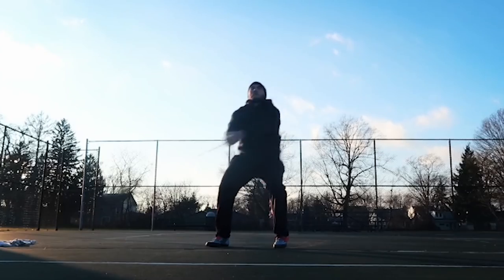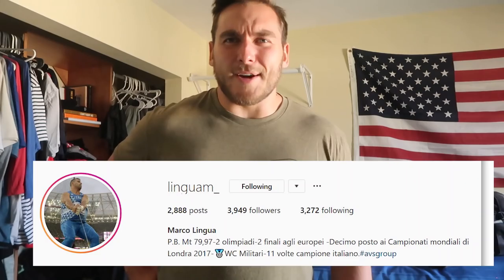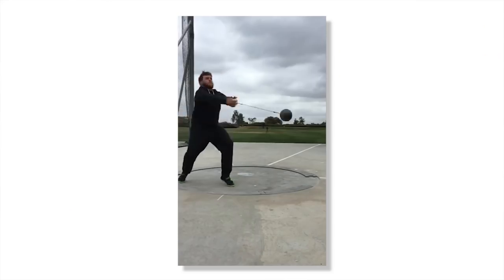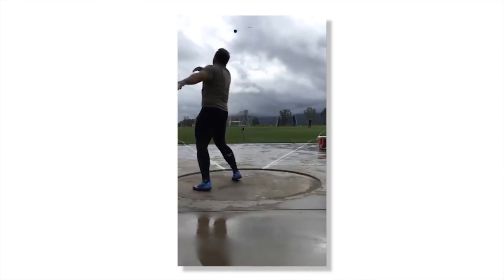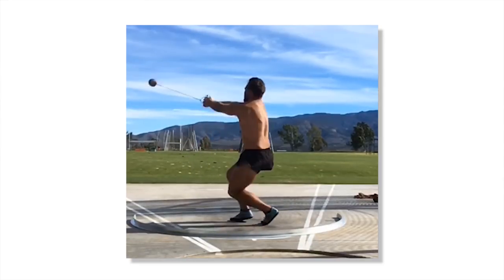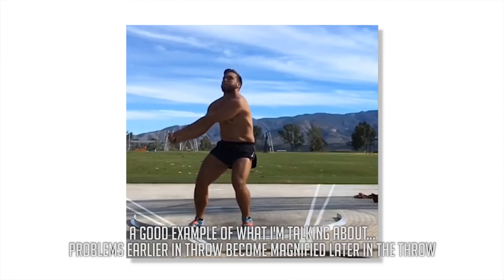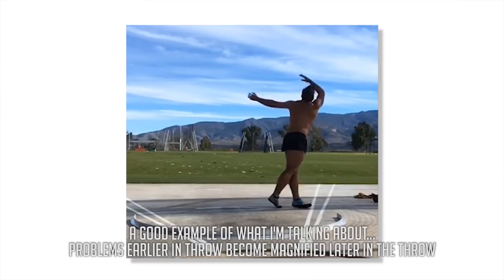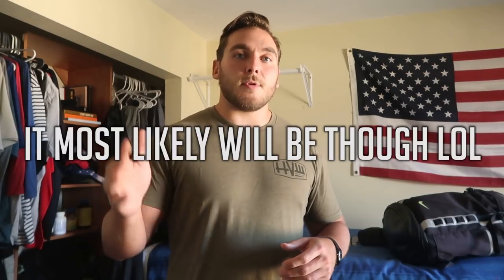AM I SWITCHING TO 5 TURNS? (Hammer Technique)